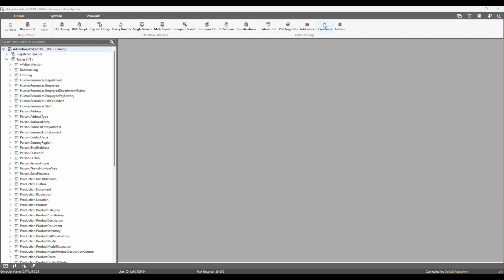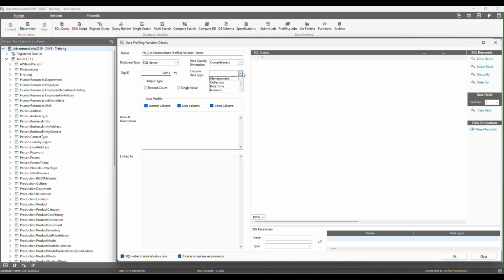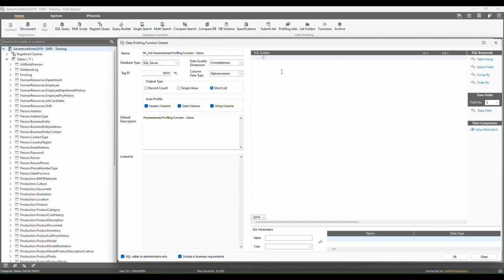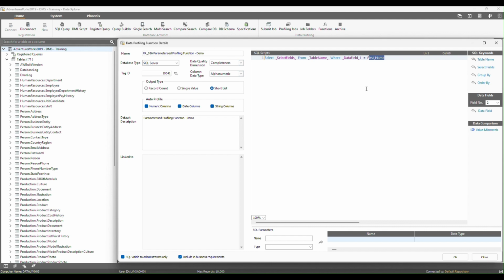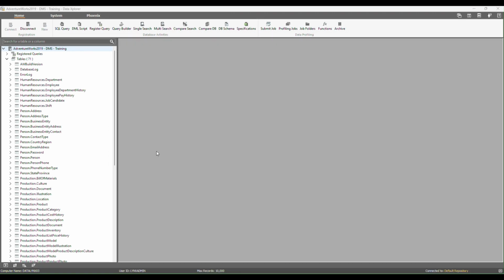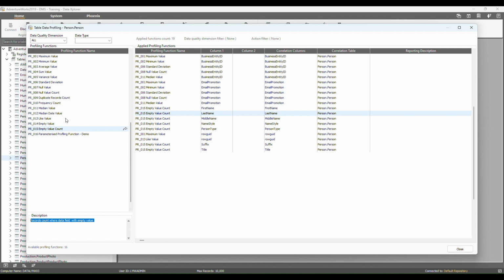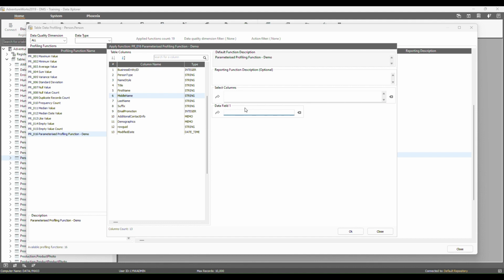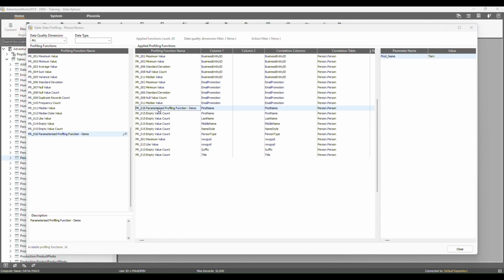Data Xplorer- Parameterised Profiling Functions- Lesson 18